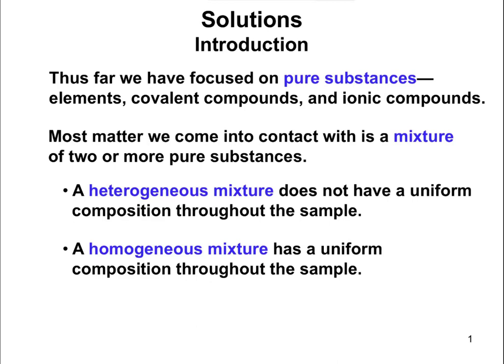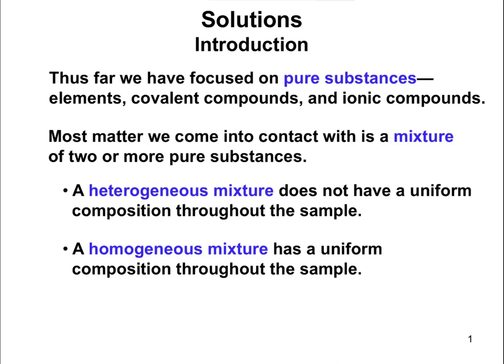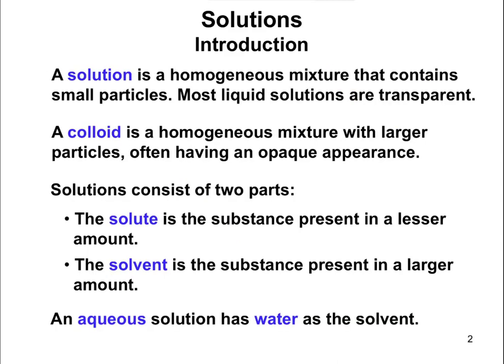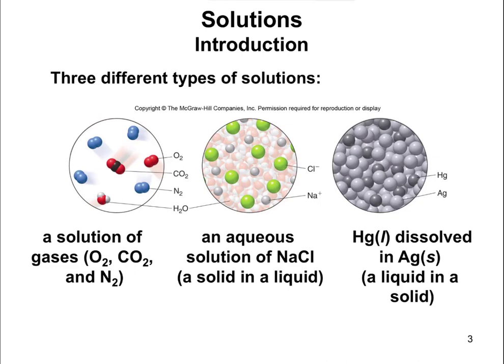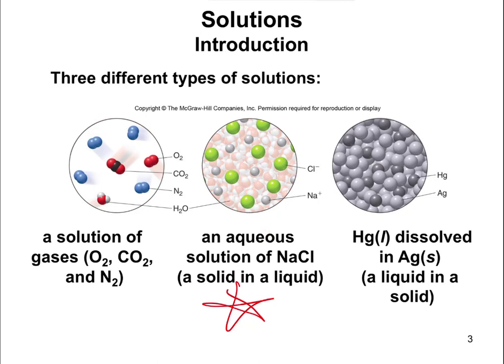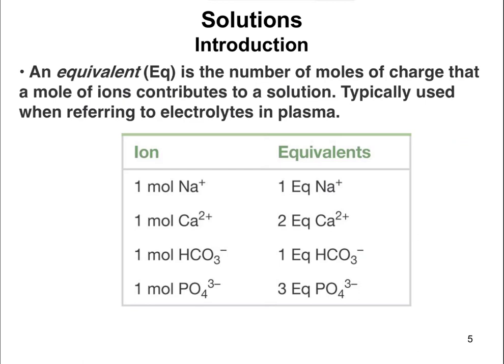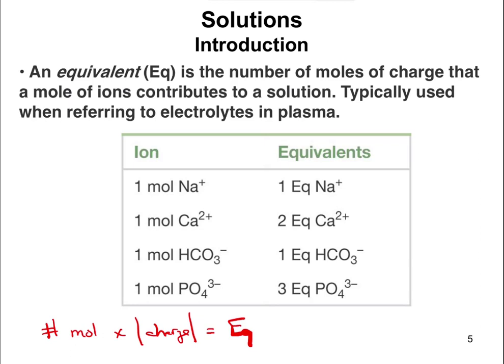Chapter 7.1 - Intro to Solutions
An overview of solutions and definitions of general terms, such as solute and solvent.